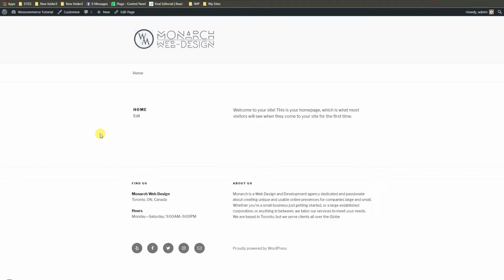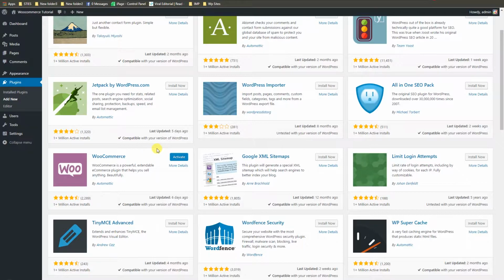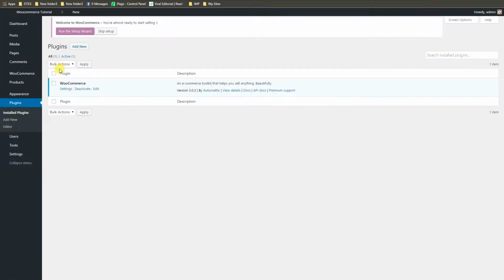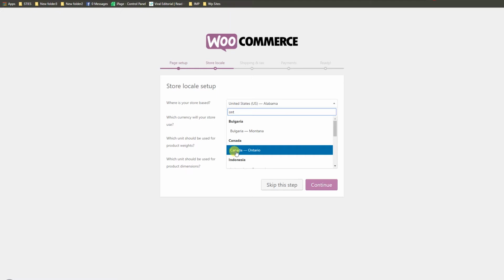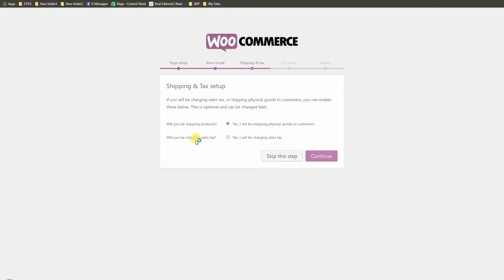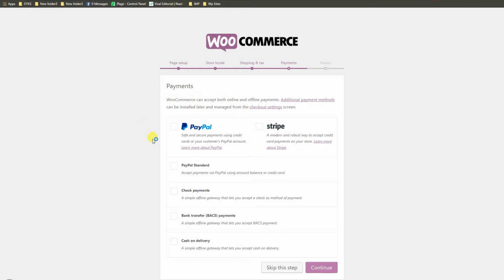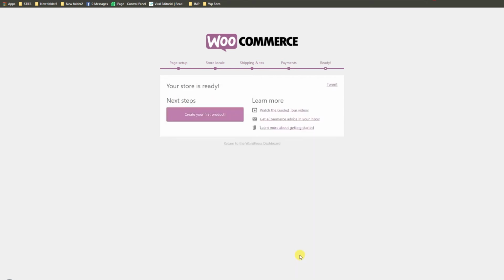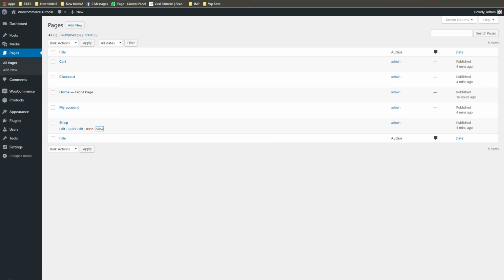Woocommerce 101 - Installation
Hi this is Monarch from Monarch Web Design.

This video is a series of videos about Installing, Setup and using functionalities of Woocommerce.

NOTE: In this series we will be looking at configuring basic setting and would not be involving any coding or code modification.

In later part of the series. We will be trying different Premium addons and there would be tutorials on how you can edit or modify the setting for those addons.

Last not to forget. Tips and Tricks about WordPress.